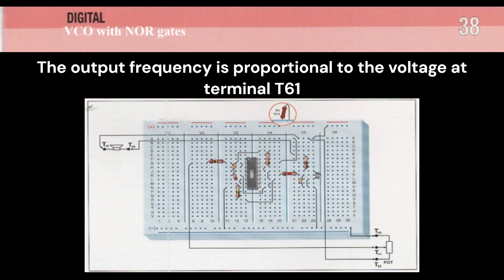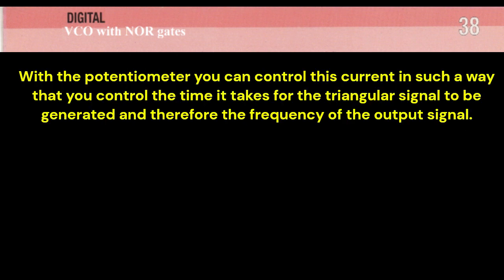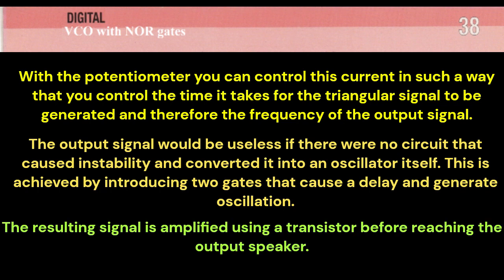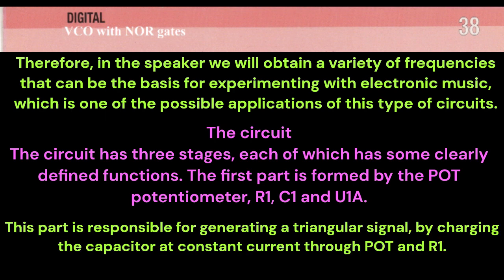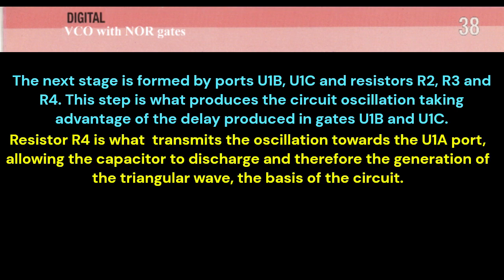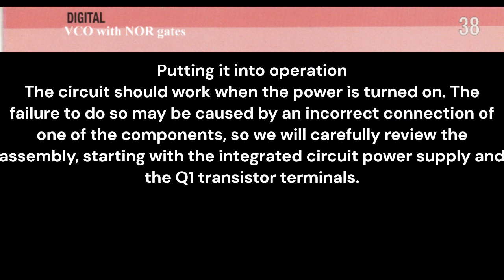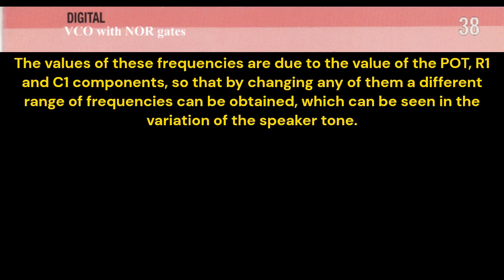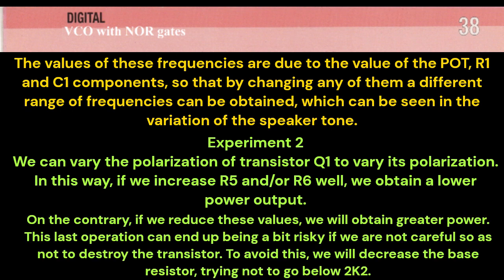MSLE-22 05-Digital 38 - VCO with NOR gates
This is the thirty-eighth sheet of 52 on the Digital subject related to the magazine Monte o seu Laboratório de Eletrônica (Assembly your electronics lab), from F & G Editores of Madrid/Spain, translated in Portugal. I made small adaptations to the text.

This video was produced by Clipchamp software e Google translator.